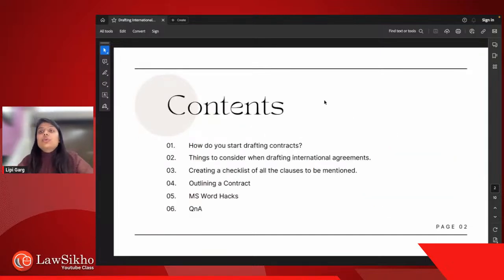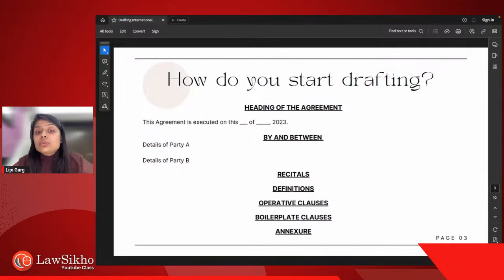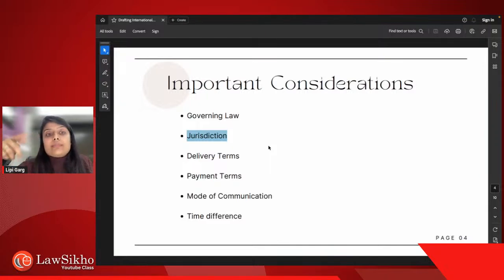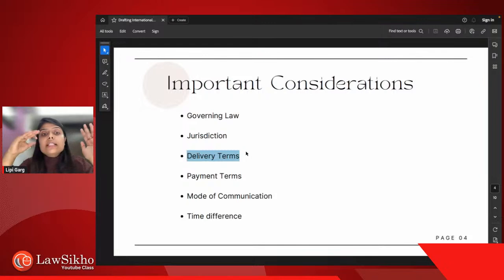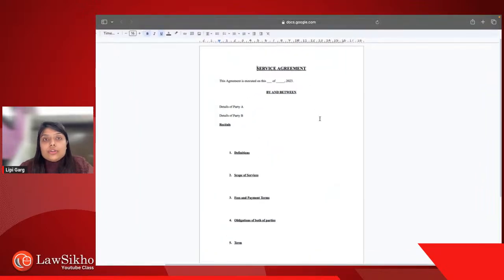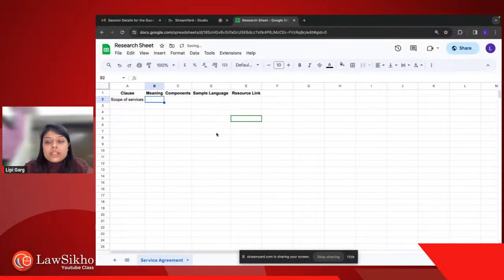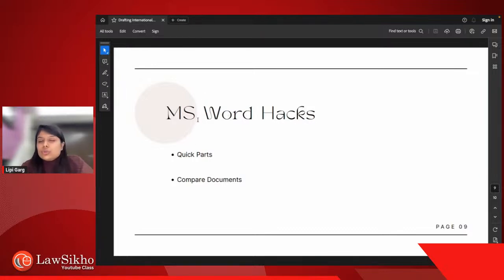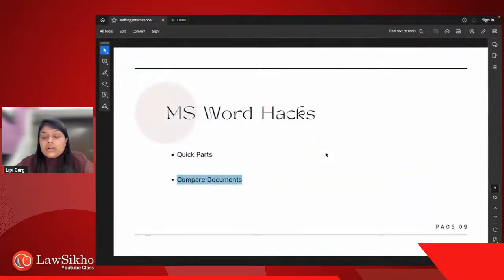Best Practices for Drafting International Contracts: Minimizing Legal Risks and Disputes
Sharpen your international contract drafting skills with our exclusive YouTube Class on 'Best Practices for Drafting International Contracts: Minimizing Legal Risks and Disputes.' Explore the world of cross-border agreements and their drafting, negotiation, and enforcement with Ms. Lipi Garg, who will provide you with the knowledge required to excel in international business law. Don't miss this opportunity to gain a competitive edge in your legal career.

Join us to unlock the secrets of successful international contract drafting on 5th November at 6pm on our YouTube Channel, LawSikho Contract Drafting.